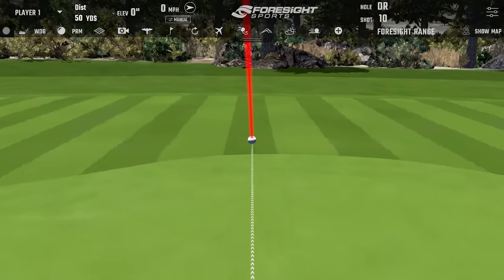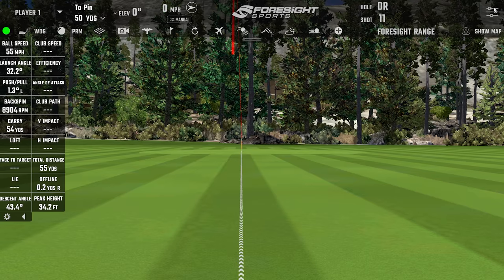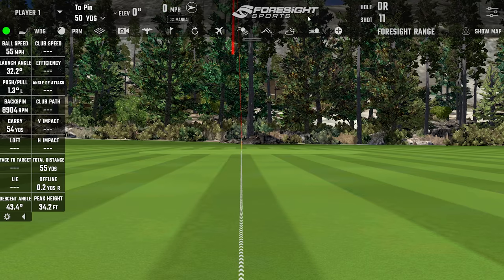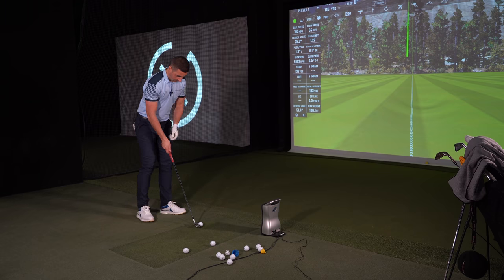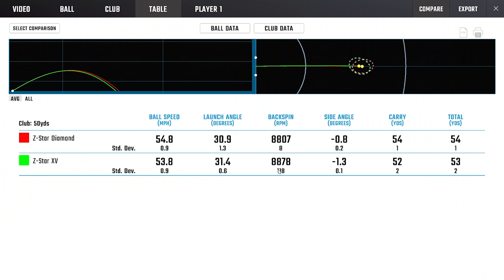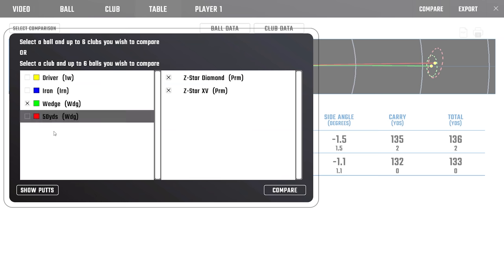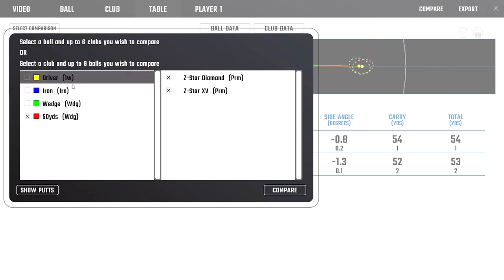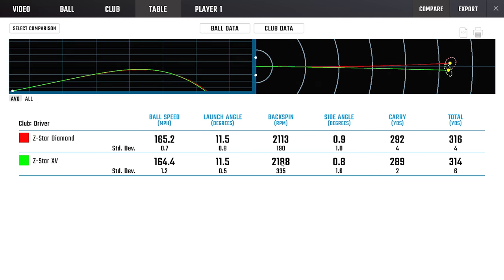Brooks Koepka's New Ball // Srixon Z Star Diamond Ball Review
We test the new 2022 Srixon Z Star Diamond golf ball against the Z Star XV to compare both performance and feel through the bag.

0:00 // Intro
2:21 // 50 Yard Shot
3:52 // Pitching Wedge
5:01 // 7 Iron
6:14 // Driver
7:34 // Conclusions